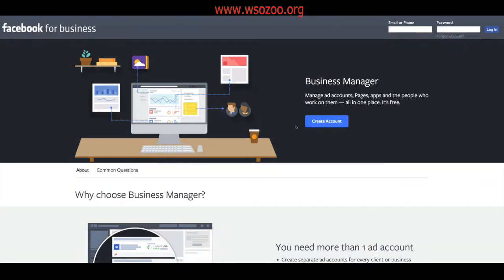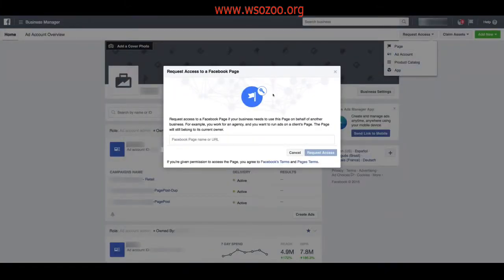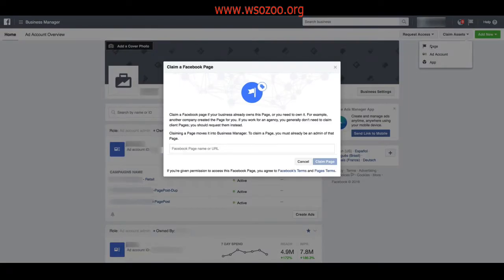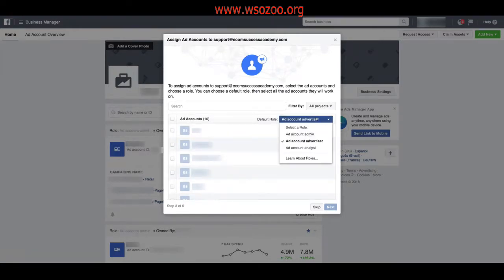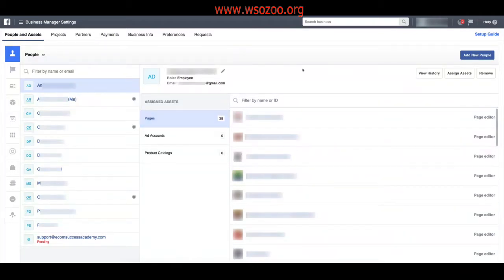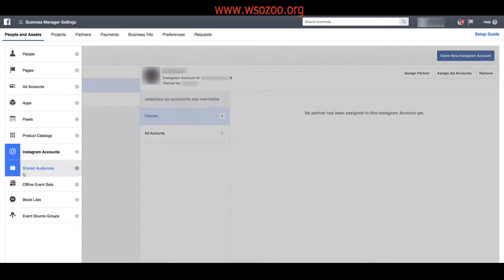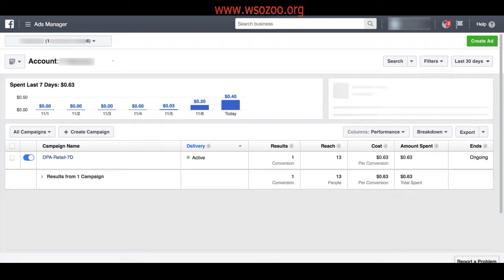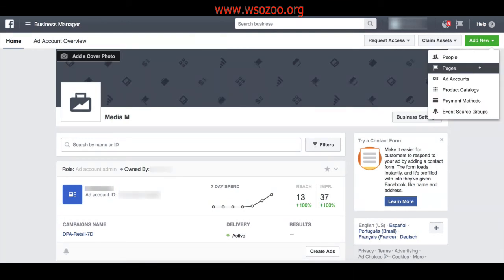2 businessmanager overview